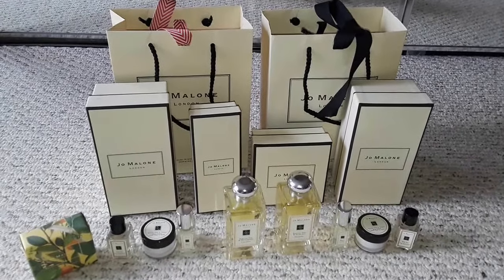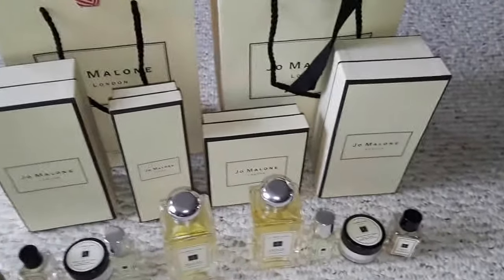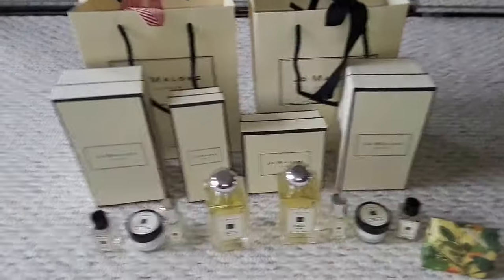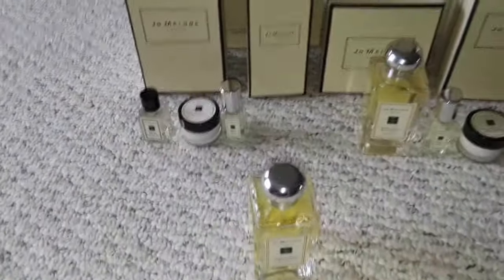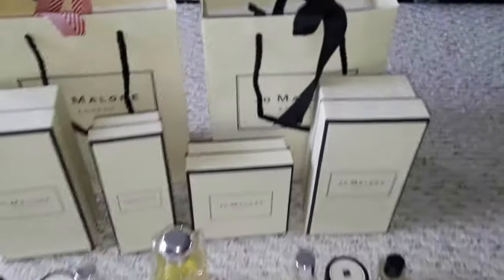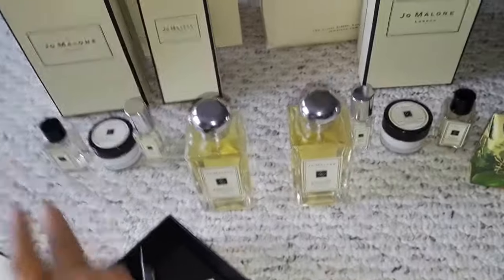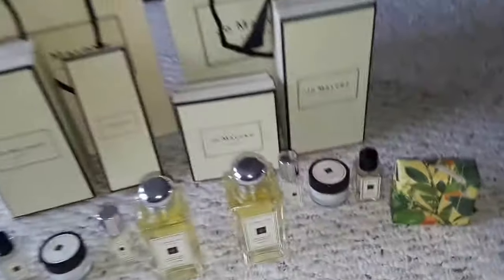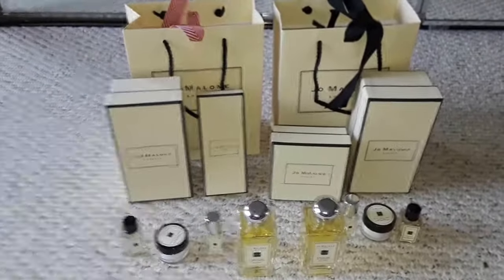Jo Malone New Releases!! English Oak Redcurrant and English Oak Hazelnut